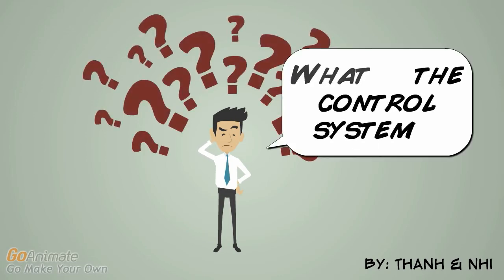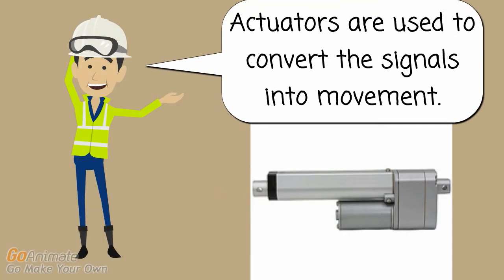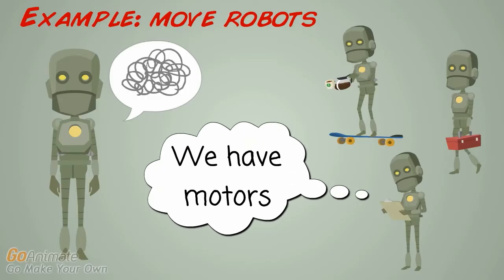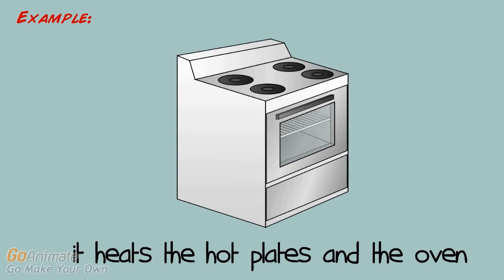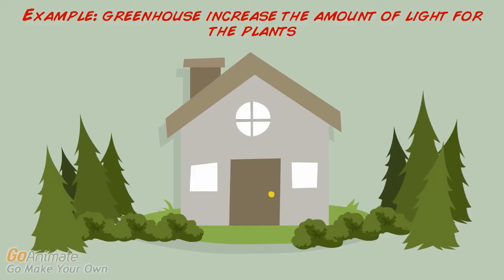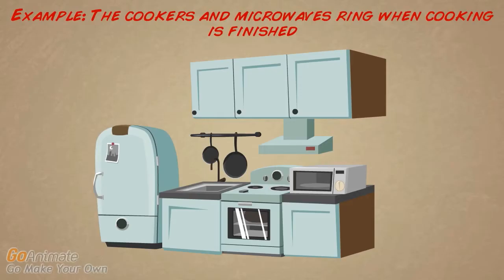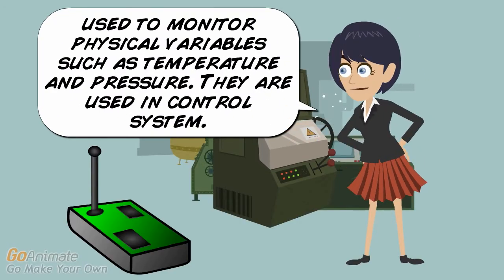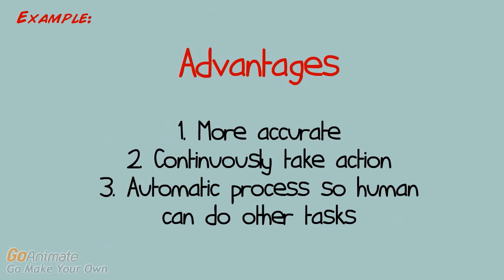ICT Project - Control System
My ICT project !